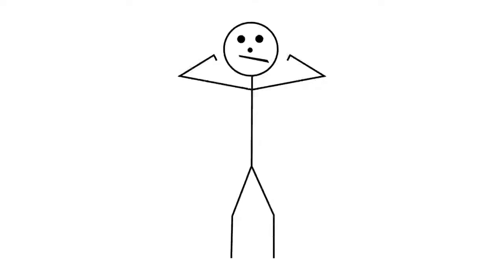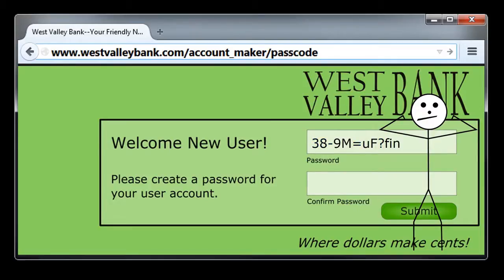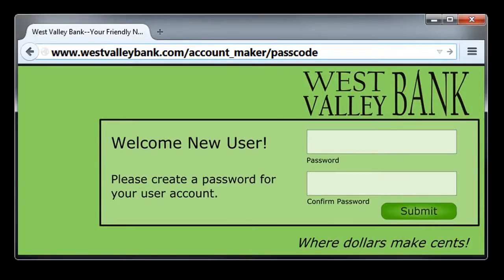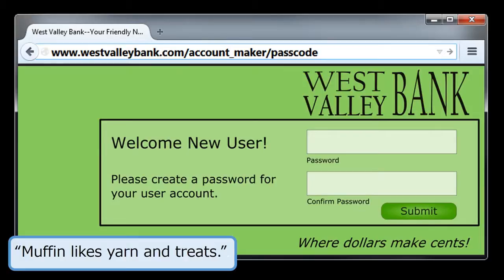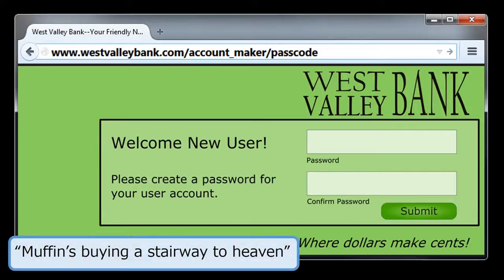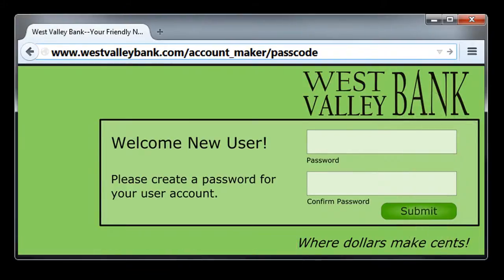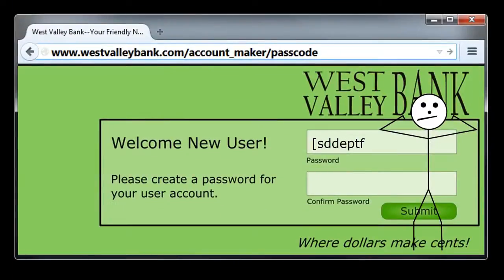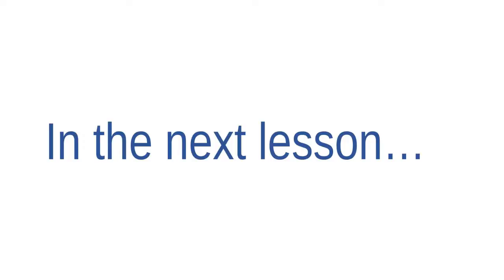How to Create Strong Password | Easy Strong Memorable Password Techniques | Password Strategies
How to Create Strong Password | Easy Strong Memorable  Password Techniques | Password Strategies | easy to remember password | strong memorable password

- InfoSec, cybersecurity